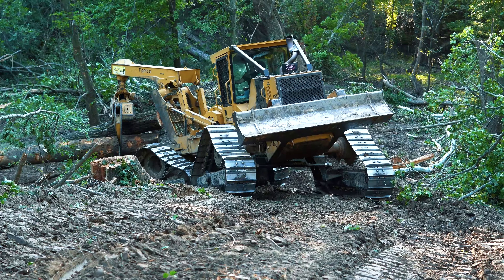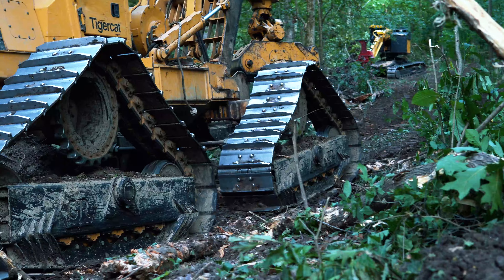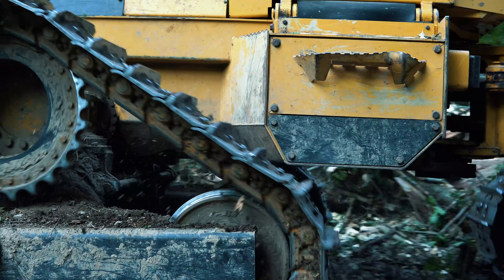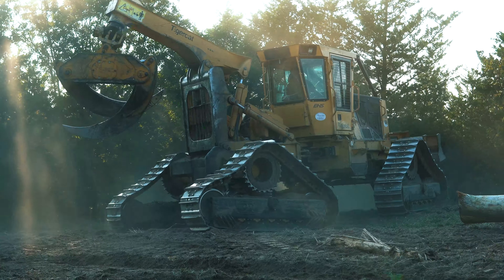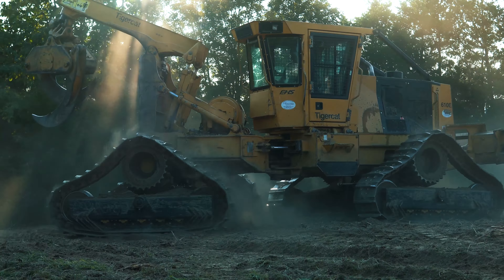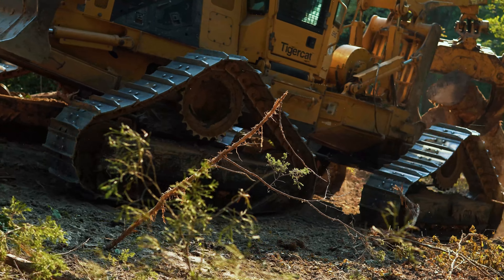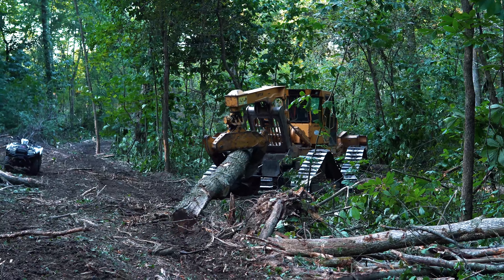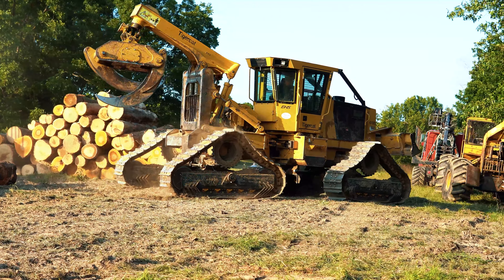Timber Skidder TC610E OnTRACK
SKID ANYWHERE   ANY WEATHER
MORE Production / LESS Cost / LESS Impact
Lowers Center of Gravity  /  More Payload
Improved Operator Comfort
Tracks to Tires  -  3 Hours